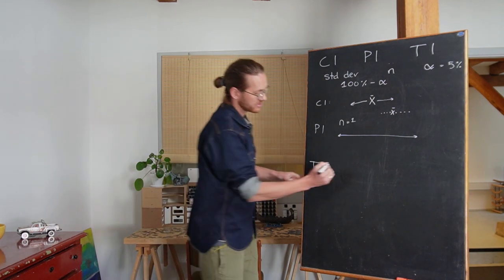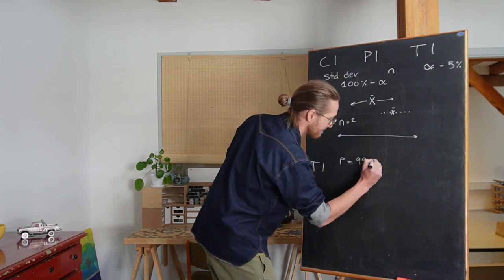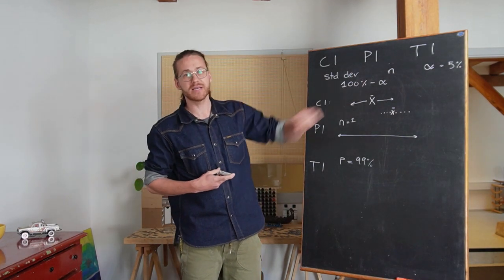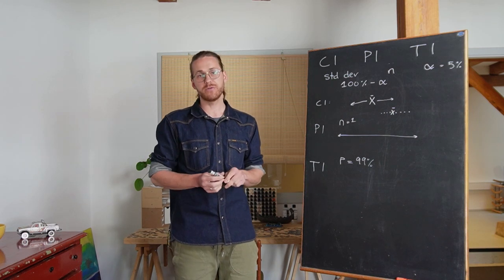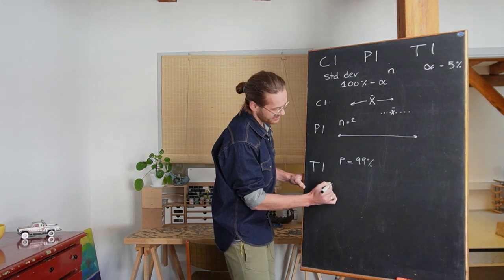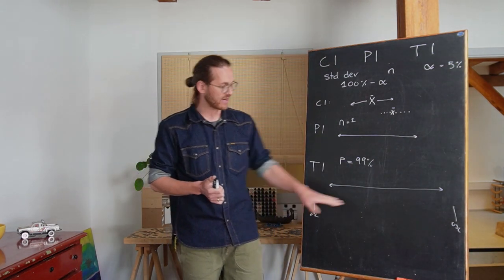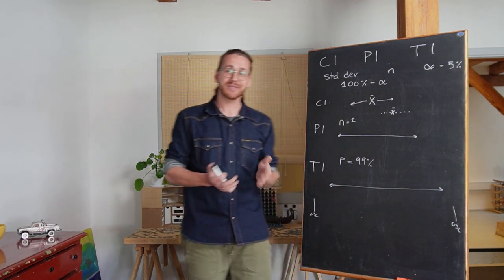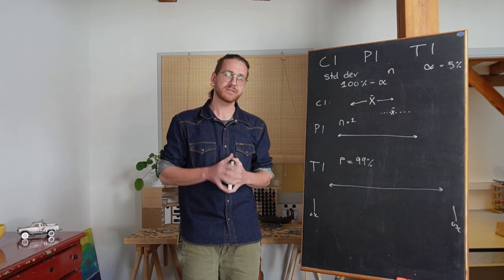Statistical Intervals - What They Are and When to Use Them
Back to Chalk Boards!

In this video, I explain the concept of statistical intervals, including confidence intervals, prediction intervals, and tolerance intervals. You will learn the differences between them and, most importantly, when to use each type.